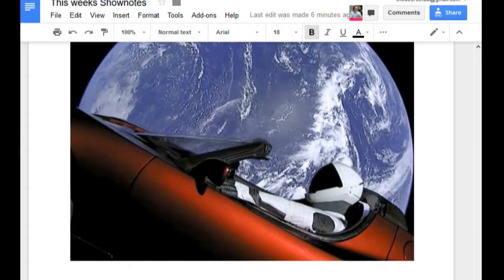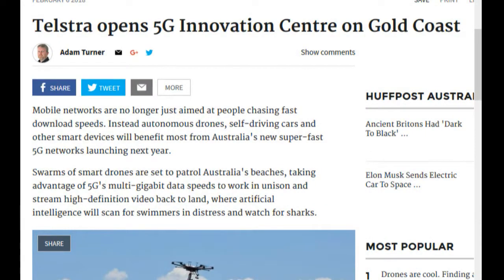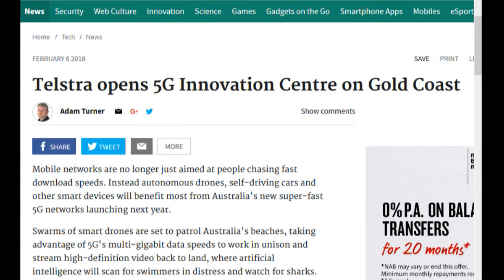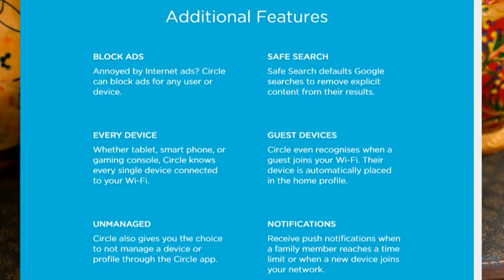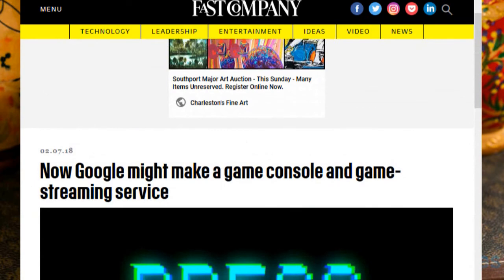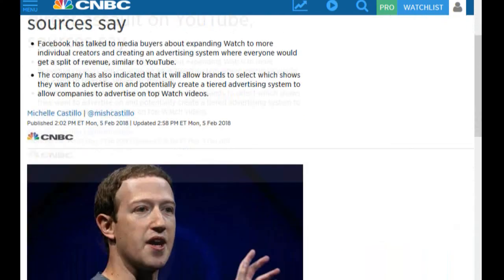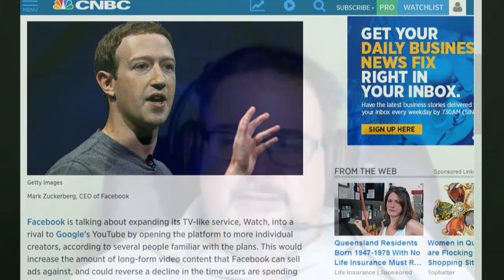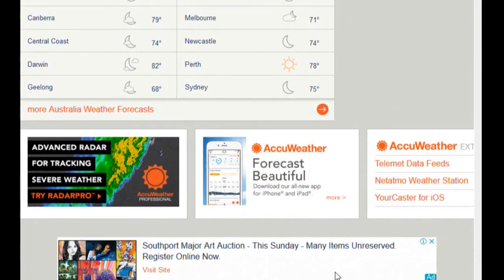Aussie Tech Heads - Episode 570 - 08/02/2018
Aussie Tech Heads - Episode  570 - 08/02/218

Weekly wrap up of tech news and views, and maybe a tangent or two from the longest running Tech News podcast in Australia.

Energizer claims 16 day battery life with smartphone launch
Tablet sales decline for the 13th straight quarter
Superloop's CyberHound tackles kids' screen addiction in exclusive deal for Circle by Disney
Reseller jailed for selling dodgy tablets in indigenous communities
Tesla and Australia will turn 50 000 homes into a virtual solar power plant
apple music may soon become the most popular music streaming service in the us
Apple Shipped a Record 18M Smartwatches in 2017
WordPress update breaks future updates
Space car cruises further than expected towards asteroid belt
telstra opens 5g innovation centre on gold coast
now google might make a game console and game streaming service
facebook wants to open up its videos platform to more online influencers and advertisers
These self destructing electronics can turn your data to dust on command
The best (and worst) technology predictions of all time